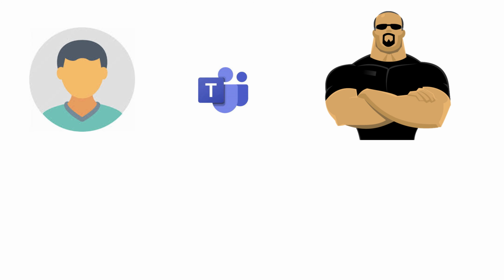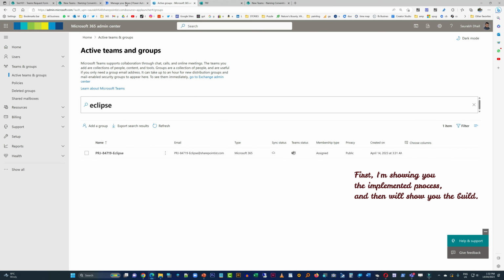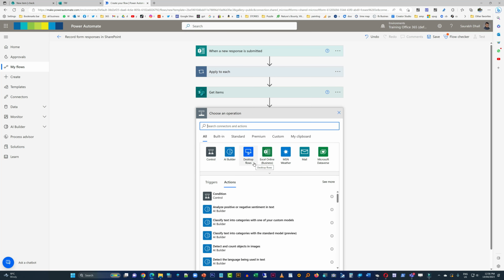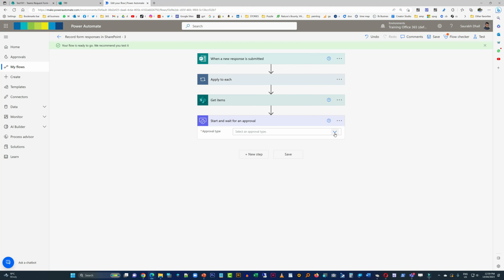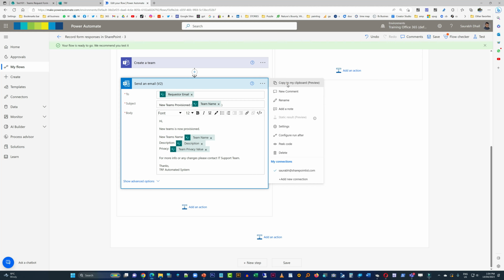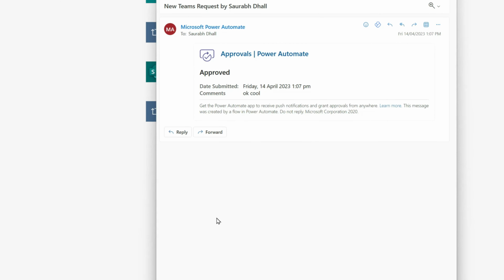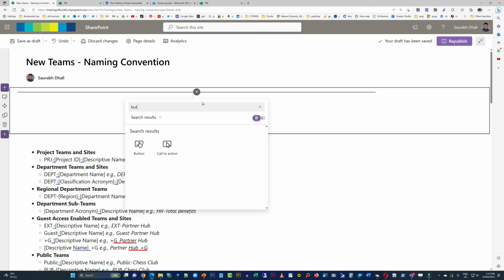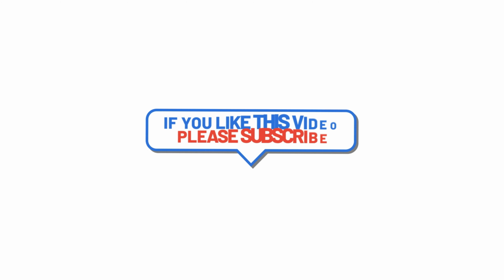Self Service of Microsoft Teams Creation Process using Forms and PowerAutomate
One great tool to help with this automation process is Microsoft Forms. With Microsoft Forms, you can create custom forms that allow you to collect data and information from users with ease. For example, if you need to gather information from team members in order to create a new Team, you can use Microsoft Forms to create a form that includes all the necessary fields for that information.

Once you have your form created, you can use Power Automate (formerly known as Microsoft Flow) to automatically take the information entered into the form and add it to a SharePoint list. This SharePoint list can then be used to track all the team requests that are being made.

But the automation doesn't stop there! You can also set up an approval process that automatically sends an email to the IT team when a new team request is submitted. This email can include all the relevant information about the team request, including the team summary, notes, and any other information that was entered into the Microsoft Form. The IT team can then review the request and either approve or reject it.

If the team request is approved, then another Power Automate flow can be triggered to provision the new Team in Microsoft Teams. This means that the new Team will automatically be created with all the necessary settings and permissions, saving time and reducing the risk of human error.

Finally, once the new Team has been provisioned, an email notification can be sent back to the requestor letting them know that their request has been approved and their new Team is ready to use.

This entire process helps to streamline the creation of new Teams in Microsoft Teams, while also providing the necessary controls to ensure that all Teams are created in a consistent and secure manner. By empowering users to request their own Teams, while still maintaining a level of governance and control, organizations can promote user adoption and innovation while minimizing the risk of security breaches.

So, next time you need to create a new Team in Microsoft Teams, consider using Microsoft Forms and Power Automate to automate the process and simplify your workload. And who knows, maybe with all this extra time on your hands, you can finally start working on that side project you've been dreaming about!

0:00 Intro
0:31 Suggested Process
1:49 Implemented Process
3:50 Build Process for Self Service of Teams Creation
4:30 How to Create a PowerAutomate Flow to get the Form's information into Sharepoint list
10:07 How to create the approval in PowerAutomate
19:35 Creating some change comms on SharePoint for the new process